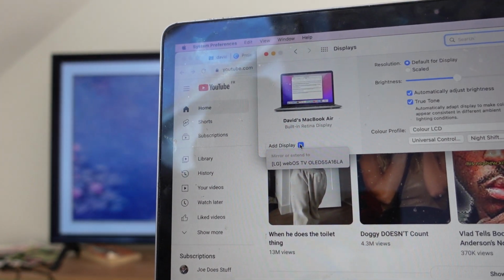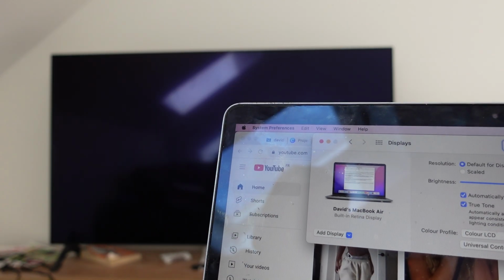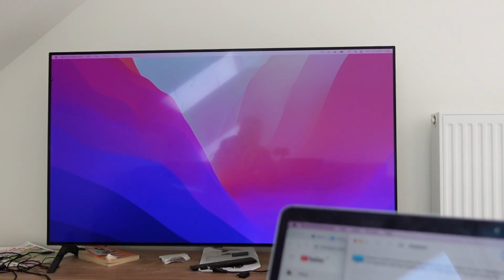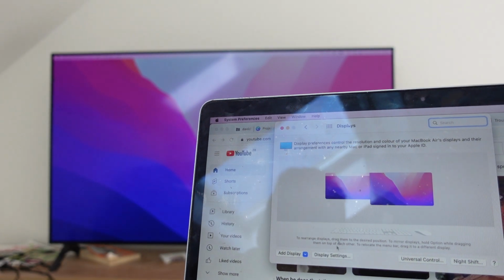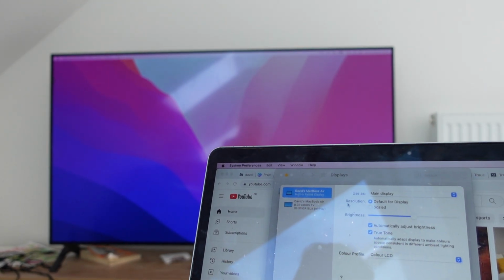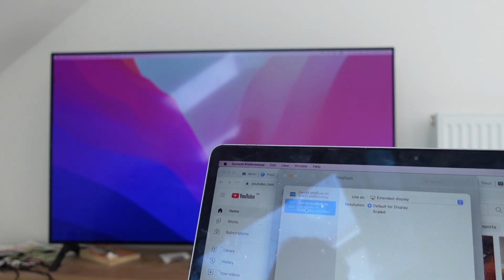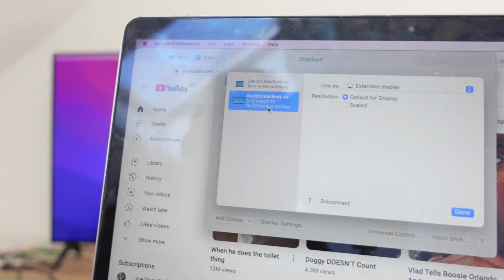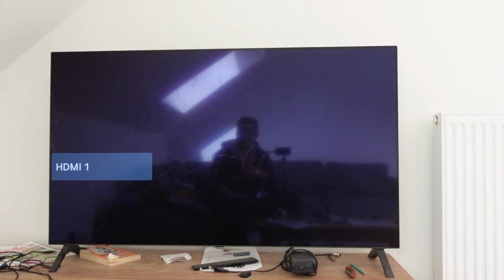How to Connect Macbook to LG TV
If you want to know how to cast your Macbook screen onto your LG smart TV, this video tutorial shows you how.